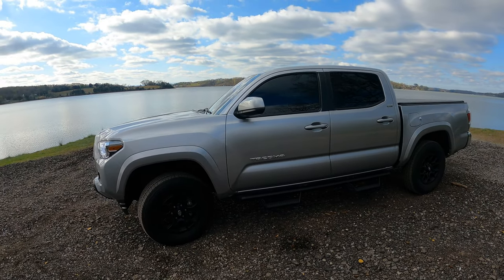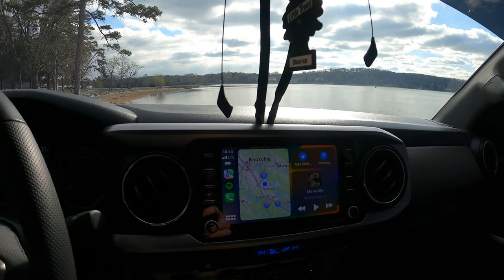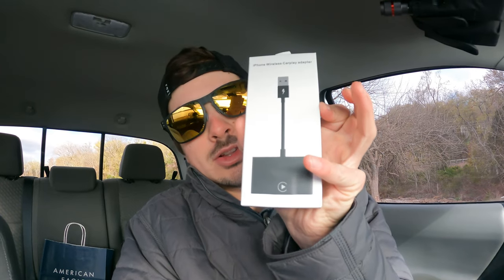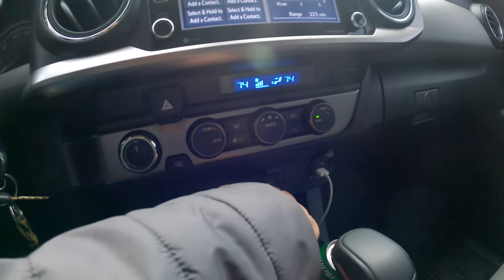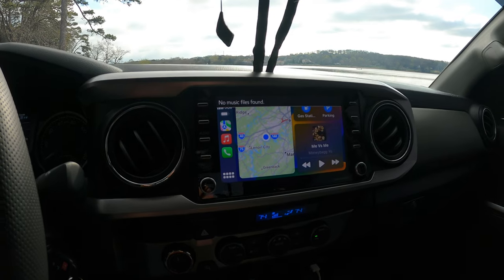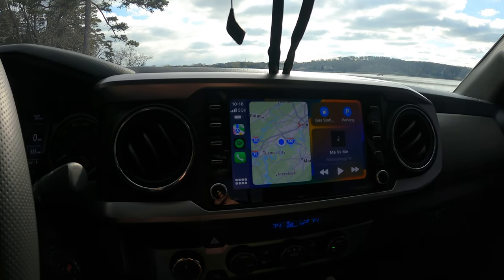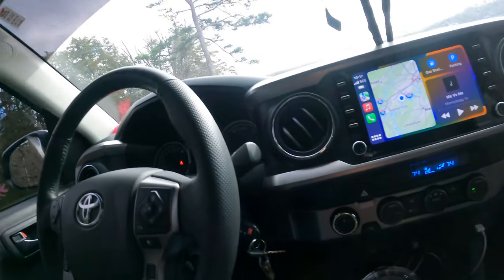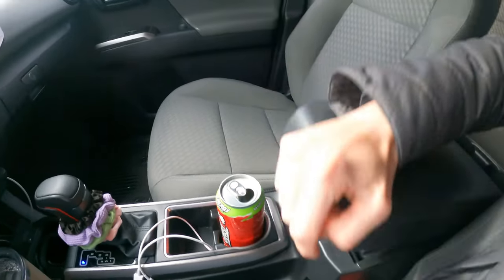How To Get Wireless Apple CarPlay In Your 3rd Gen Toyota Tacoma!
You read that right... Wireless Apple CarPlay in your 3rd Gen Tacoma! See how in this video!

Wireless Apple CarPlay

Need wheels and tires for your truck?! Hit up Harper Tire for all your wheel and tire needs! Use code: "twharper" when contacting them.

Need decals for your truck?! Hit up Vinyl Sickness for all your decal needs!

1. Amazon listing